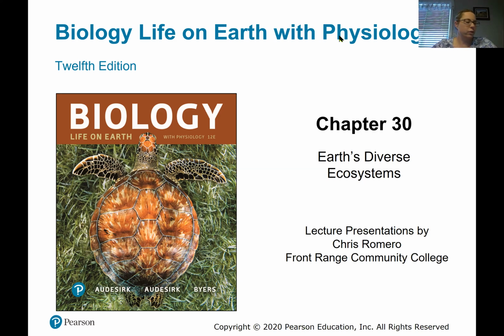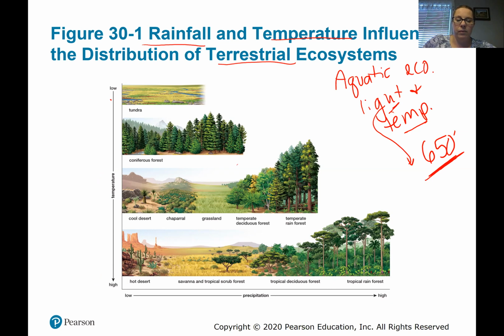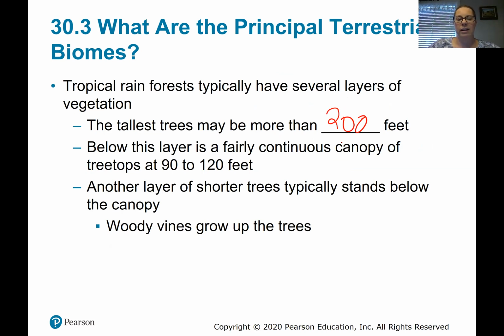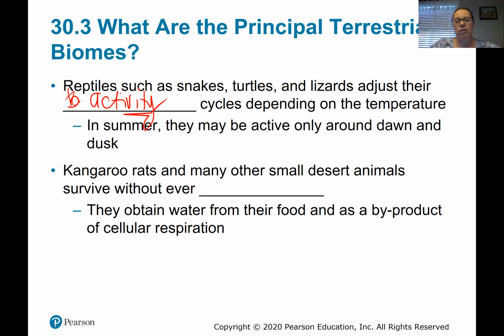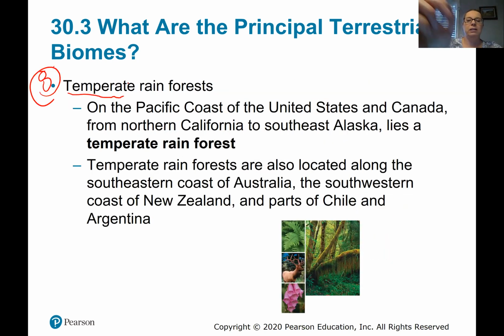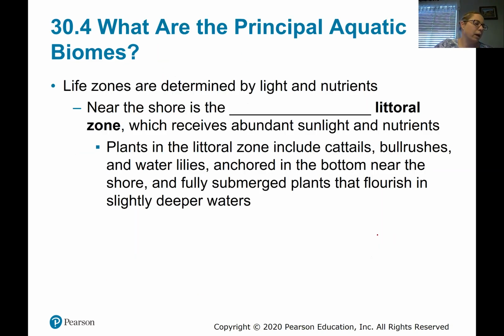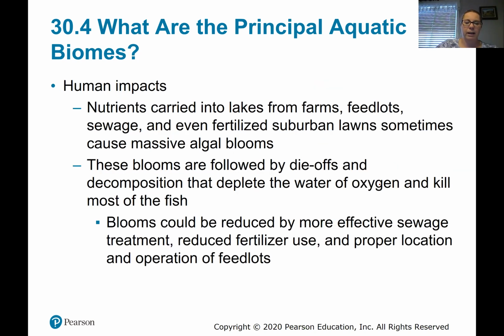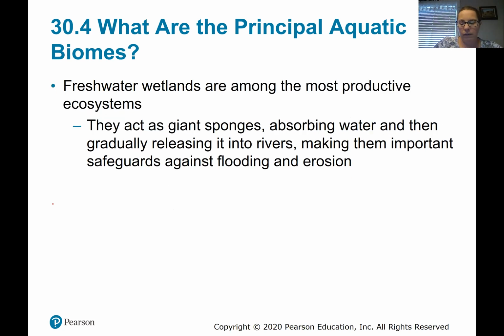BIO 112 Ch 30a SP20